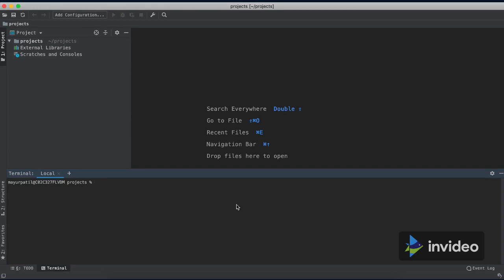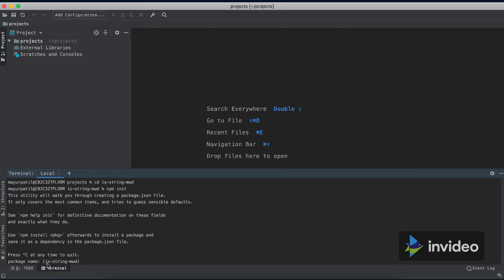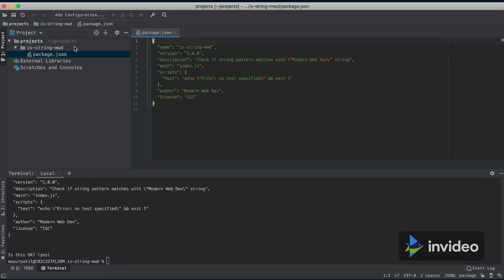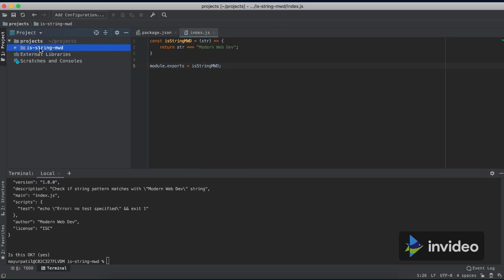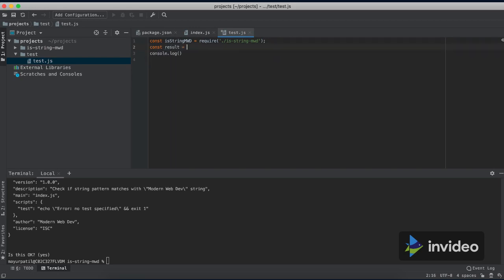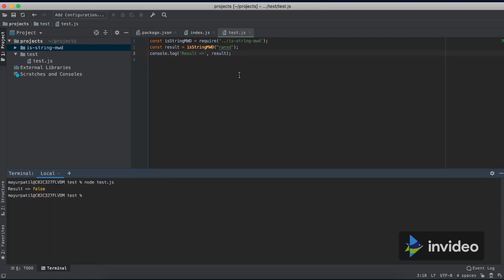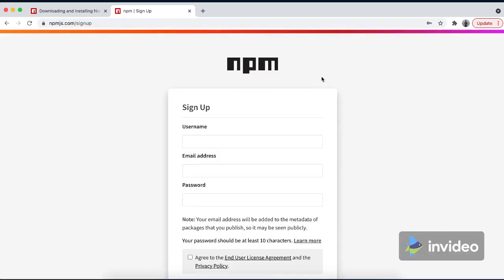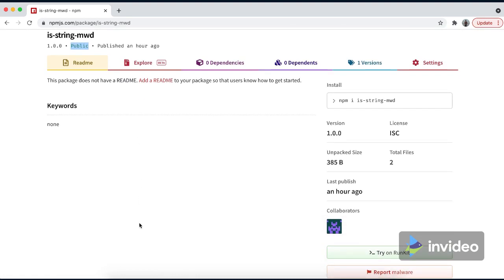Publish your first NPM package within 5 minutes 🚀 !!!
In this video, you will get to learn how to publish your own NPM package within 5 minutes.
If you don't have Node.js and NPM installed on your computer then you can follow this link to get it installed.
If you don't have NPM account then you can create it
Please ask me any doubts in comments, I will try to answer all your doubts.